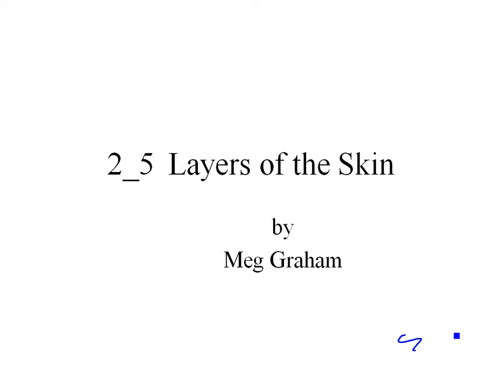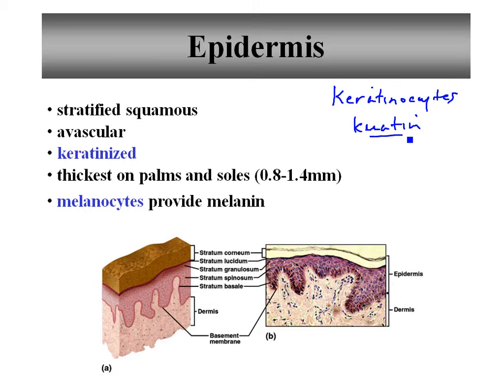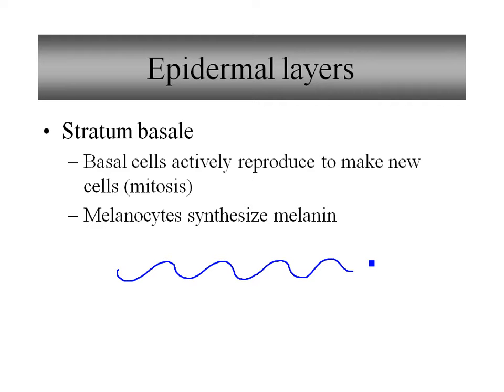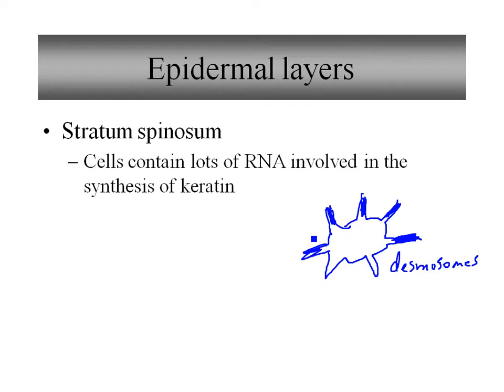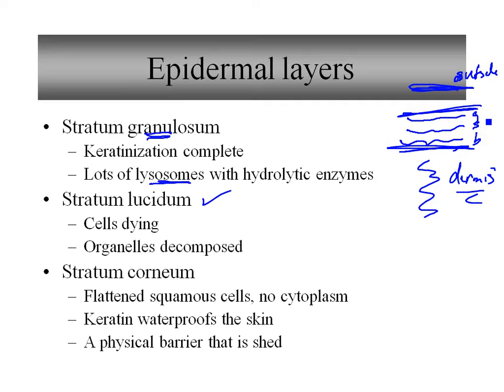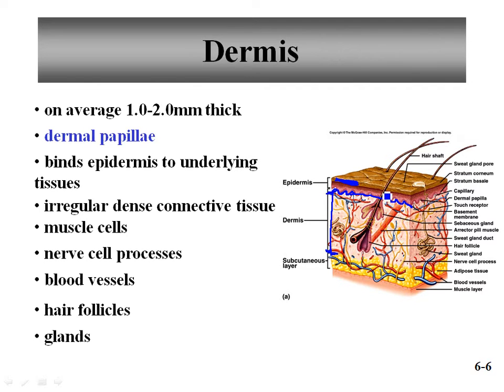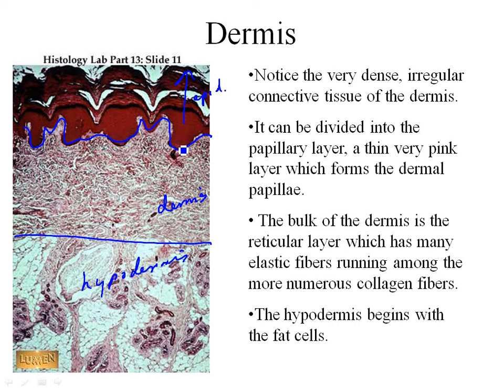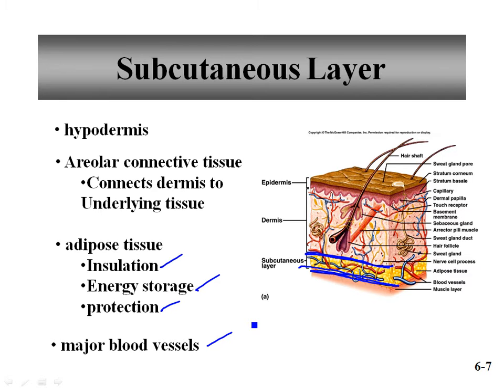1_18 Layers of the Skin